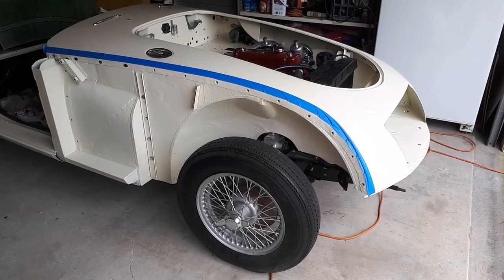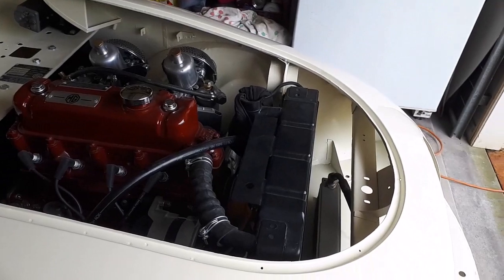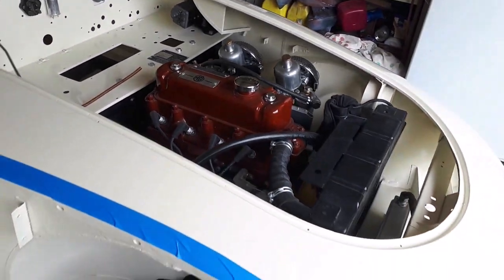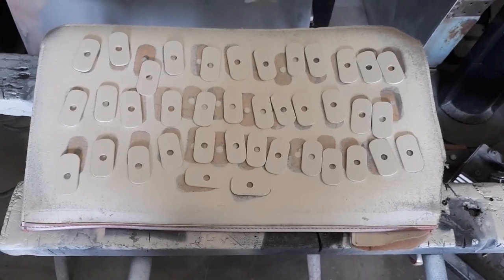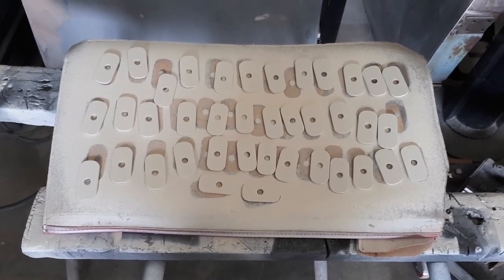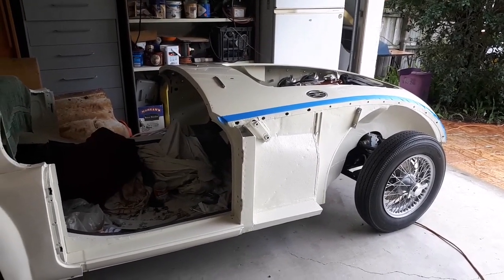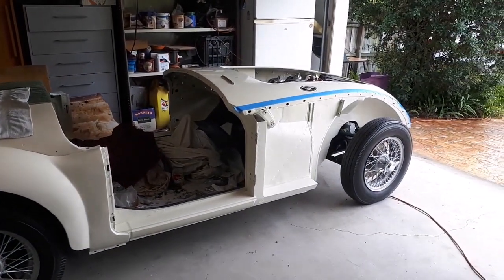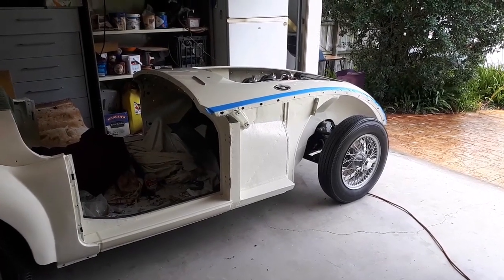MGA Restoration 2019 - Aussie - Pt. 85 - Body to Chassis Marriage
It's been a while since my last upload but I have been beavering away on the painting process and have now married the body to the chassis. Painting still to be done (two doors and hood) but we are getting there. There is a lot of work in this process and I apologise for not documenting it but it really is a bit boring.